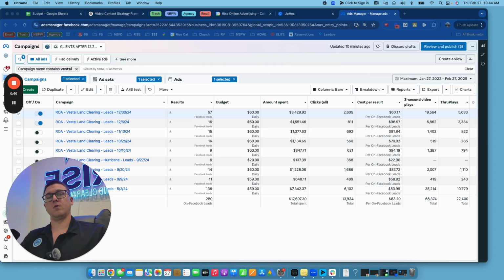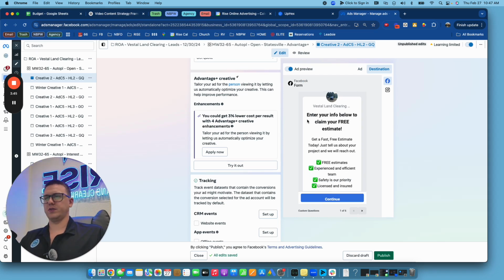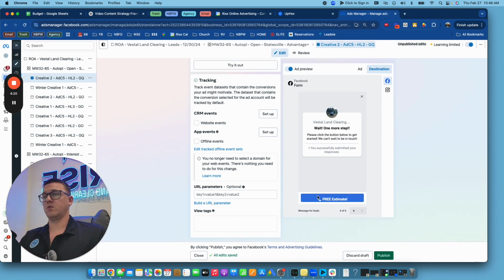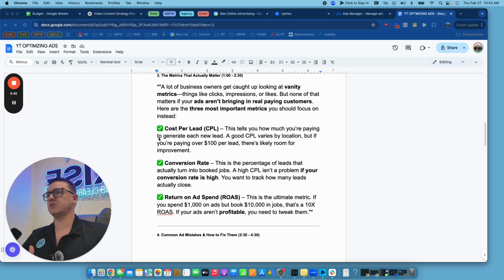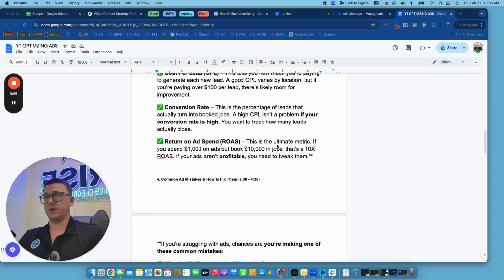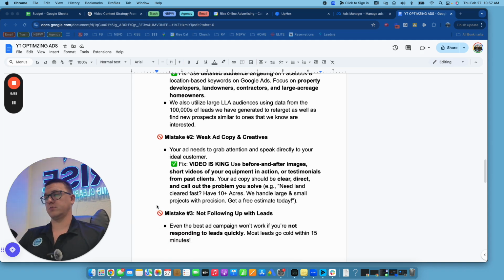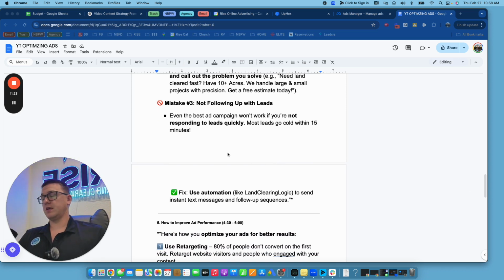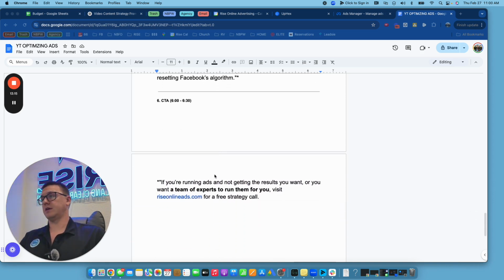How to Optimize Your Ads for More Land Clearing Leads & Booked Jobs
We help Land Clearing Companies make more money & become more efficient everyday!